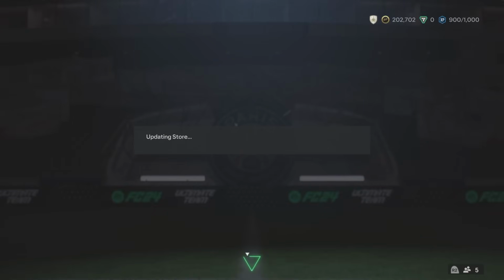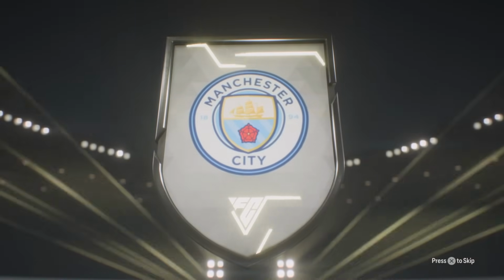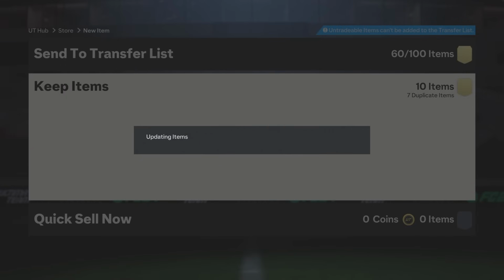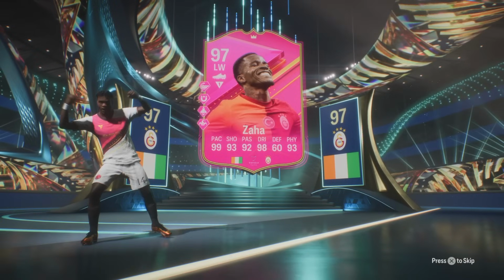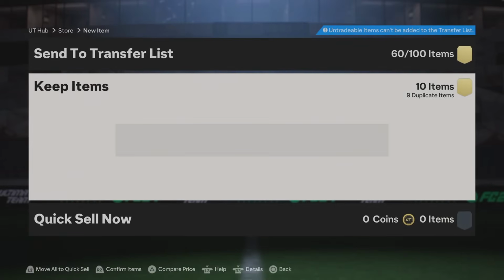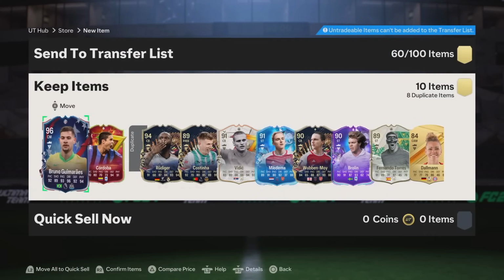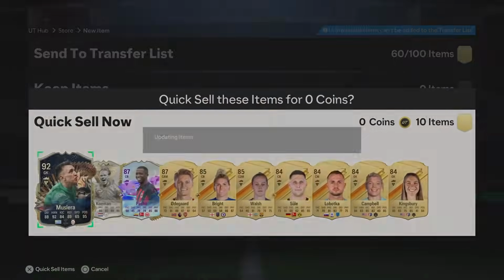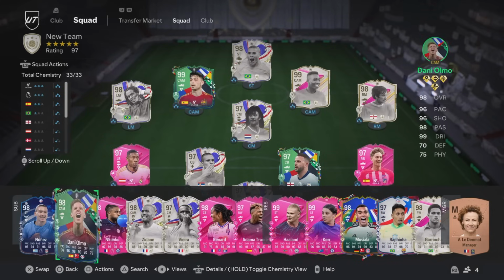I Saved 100 84+ x10 Upgrades For Pre Season! FC 24 Ultimate Team!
Come Watch My Streams!

Cristiano Ronaldo FUTTIES 99
Pele FUTTIES 99
Sam Kerr FUTTIES 99
Alexia Putellas FUTTIES 99
Lionel Messi TOTT 99 (Part of Batch 3)
Ronaldinho GOTG 98 (Part of Batch 3)
Sophia Smith FUTTIES 98
Ronaldo GOTG 98 (Part of Batch 3)
Zinedine Zidane GOTG 98 (Part of Batch 3)
Kylian Mbappe TOTT 98 (Part of Batch 3)
Kevin De Bruyne TOTT 98 ((Part of Batch 3)
Ousmane Dembele FUTTIES 98
Rio Ferdinand FUTTIES 98
Fridolina Rolfo FUTTIES 98
George Best FUTTIES 98
Jairzinho FUTTIES 98
Wilfried Zaha FUTTIES 97
Gavi FUTTIES 97
David Alaba FUTTIES 97
Socrates FUTTIES 97
Karim Benzema FUTTIES 97
Robert Lewandowski FUTTIES 97
Abedi Pele FUTTIES Hero 97
Eric Cantona FUTTIES 97
Franck Ribery FUTTIES 97
Wesley Sneijder FUTTIES 97
Alejandro Grimaldo FUTTIES 97
Leon Goretzka FUTTIES 97
Vincent Kompany FUTTIES Hero 97
Trinity Rodman FUTTIES 97
Vinicius Jr. TOTT 97 (Part of Batch 3)
Ruben Dias PTG 97 (Part of Batch 3)
Petr Cech FUTTIES 96
Sonya Bompastor FUTTIES 96
Tyrell Malacia FUTTIES 96
Jean Pierre Papin FUTTIES 96
Kelly Smith FUTTIES 96
Allan Saint-Maximin FUTTIES 96
Javier Mascherano FUTTIES 96
Ruud Van Nistelrooy FUTTIES 96
Ramires FUTTIES Hero 96
Hristo Stoichkov FUTTIES 96
Jadon Sancho FUTTIES 96
Lars Ricken FUTTIES 95
Gabriel Milito FUTTIES Hero 95
Geoffrey Kondogbia FUTTIES 95
Diego Carlos FUTTIES 95
Ledley King FUTTIES 95
Franco Baresi FUTTIES 95
Rafael Marquez FUTTIES 95
Ole Solksjaer FUTTIES 95
Pierre Kalulu FUTTIES 95
Thibaut Courtois FUTTIES 95
Mia Hamm TOTY 95 (Part of Batch 3)
Lionel Messi TOTT 99
Ronaldinho GOTG 98
Lautaro Martinez TOTT 98
Jamal Musiala TOTT 98
Kevin De Bruyne TOTT 98
Kenny Dalglish GOTG 98
Vini Jr TOTT 98
Raphinha TOTT 98
Federico Valverde TOTT 98
Ronaldo GOTG 98
Zinedine Zidane GOTG 98
Theo Hernandez TOTT 98
Jude Bellingham TOTT 98
Kylian Mbappe TOTT 98
Ruben Dias PTG 97
Cody Gakpo TOTT 97
Di Natale GOTG 97
Johan Cruyff GOTG 97
Peter Schmeichel GOTG 97
Alexandra Popp TOTS 96
Davor Suker GOTG 96
Alessandro Bastoni TOTS 96
Paulo Dybala TOTS 96
Olivier Giroud TOTS 96
Declan Rice TOTS 96
Sam Kerr TOTS 96
Rodrigo Bentancur PTG 96
Bruno Guimaraes PTG 96
Maxime Crepeau TOTT 95
Charles De Ketelaere MYM 95
Benjami Sesko MYM 95
Carlos Tevez GOTG 96
Cannavaro GOTG 95
Mia Hamm TOTY 95
Sama Paralluelo TOTS 95
Lauren Hemp TOTS 95
Zaire-Emery TOTS 95
Lea Schuller TOTS 95
Donnarumma TOTS 95
Sommer TOTS 95
Goretzka TOTS 95
Sergio Ramos TOTS 95
Mauro Icardi TOTS 95
Daniel Munoz TOTT 94
Marc Guehi TOTT 94
Sneijder Fantasy 94
Mohamed Salah Birthday 94
Stoichkov Birthday 94
Bobby Charlton Golazo 94
Cafu Golazo 94
Birgit Prinz Golazo 94
Ricardo Carvalho GOTG 94
DaMarcus Beasley GOTG 94
Luis Hernandez GOTG 94
Leicy Santos TOTS 94
Naomi Girma TOTS 94
Jonathan David TOTS 94
Selma Bacha TOTS 94
Rudiger TOTS 94
Greenwood TOTS 94
Palmer TOTS 94
Saliba TOTS 94
Golovin TOTS 94
Barella TOTS 94
Fred TOTS 94
Sancho TOTS 94
Koulibaly TOTS 94
Athenea TOTS 94
Haaland RTTK 94
Kroos RTTF 94
Trossard PTG 93
Carlos Alberto Birthday 93
Pellegrini TOTS 93
Cordoba Golazo 93
Carlos Golazo 93
Kessler GOTG 93
Rui Costa GOTG 93
Jorge Campos GOTG 93
Zambrotta GOTG 93
Puyol GOTG 93
Matthaus TOTY 93
Di marco TOTS 93
Aubameyang TOTS 93
Gundogan TOTS 93
Boniface TOTS 93
Xavi Simmons TOTS 93
Pierre Lees-Melou TOTS 93
Ollie Watkins TOTS 93
Berardi TOTS 93
Kvaratskhelia TOTS 93
Lucas Hernandez TOTS 93
Hegerberg TOTS 93
Nesta Birthday 92
Park Golazo 92
Desailly Golazo 92
Hincapie TOTS 92
Casillas Thunderstruck 92
Guirassy TOTS 92
Neves TOTS 92
Gutierrez TOTS 92